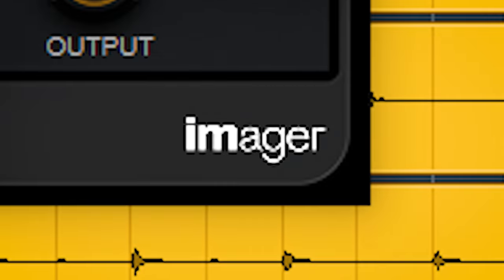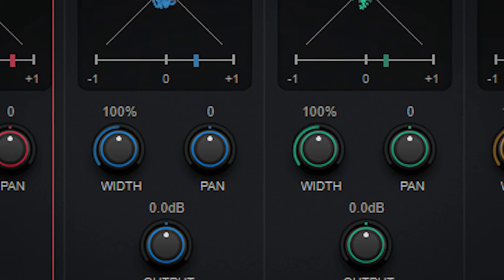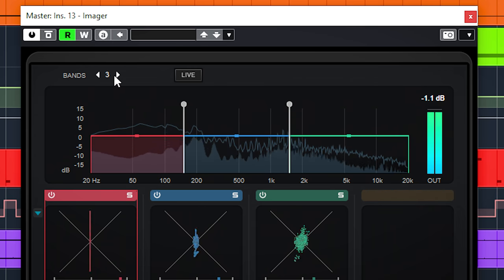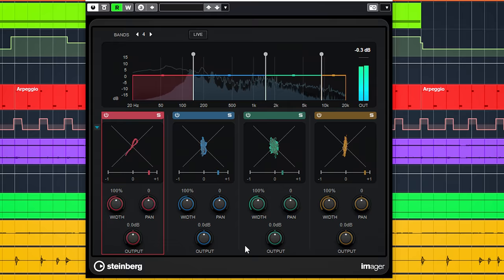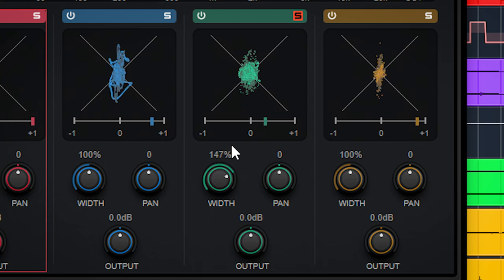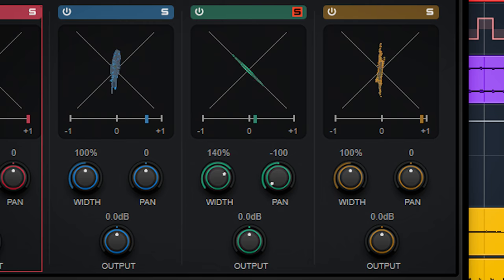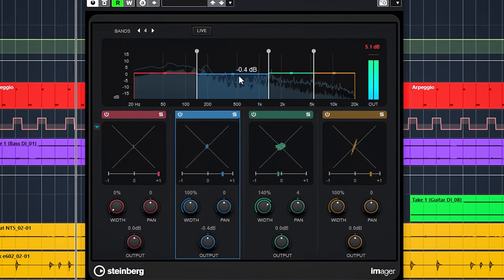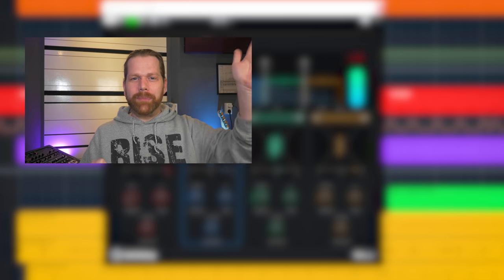Imager - Cubase 11 Pro and Artist + Nuendo 11 multiband stereo width and panning plug-in!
Imager is one of the brand new features in Cubase pro and Artist 11 and is a multiband stereo width and panning plugin.

00:00 Intro
00:15 Nuendo 11, Cubase 11 Artist and pro imager tool - what does it do?
00:30 Stereowidth, Panning, Crossover Goniometer
01:40 Panning as alternative directional EQ

Thanks!
Marlon